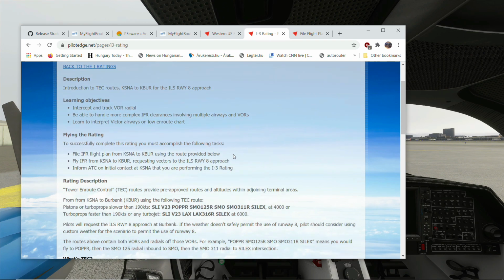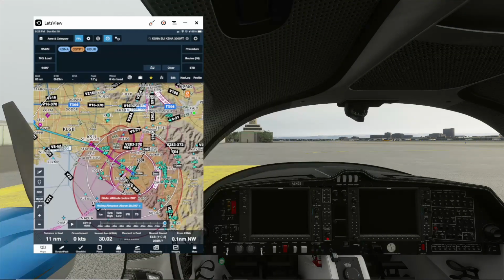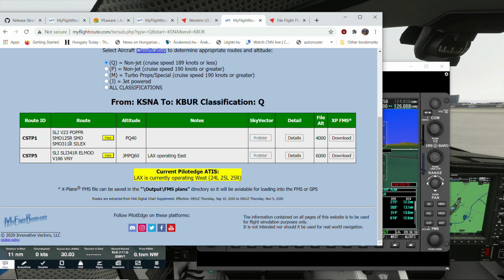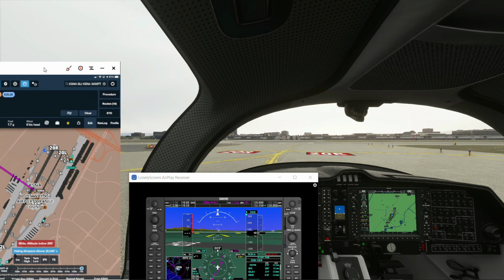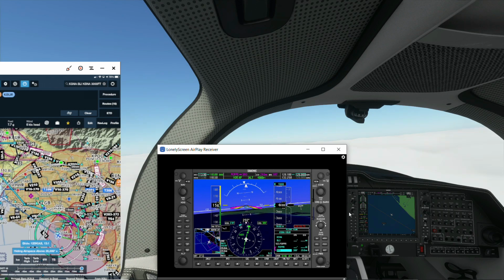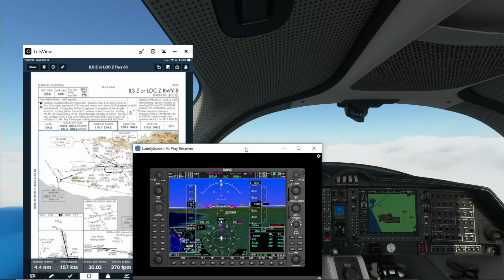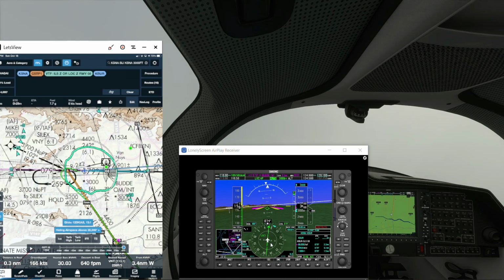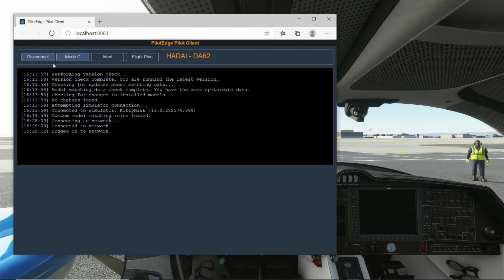Pilotedge I-3 Rating Microsoft Flight Simulator 2020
Pilotedge I-3 Rating in Microsoft Flight Simulator 2020 using the following add-ons:
- XMapsy
- Simionic G1000
- Rex Weather Force
- Spad.next